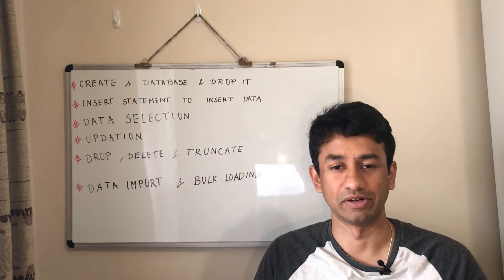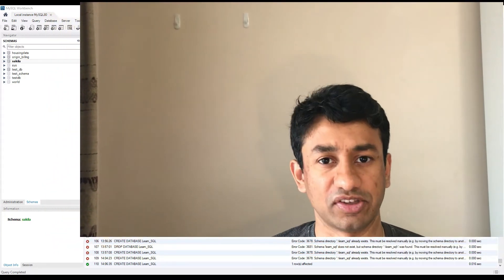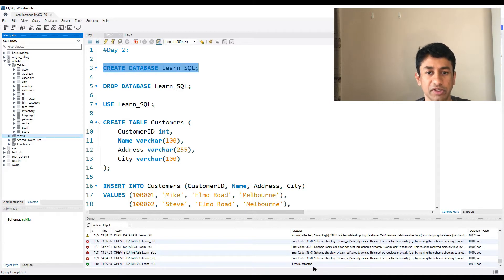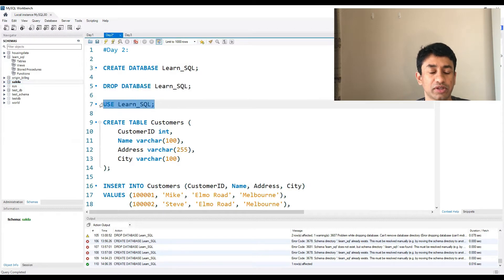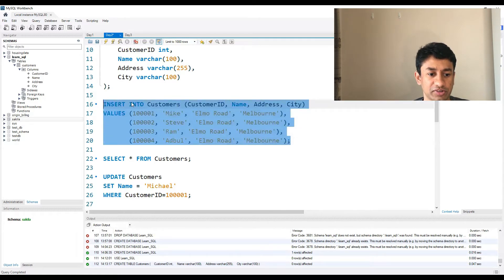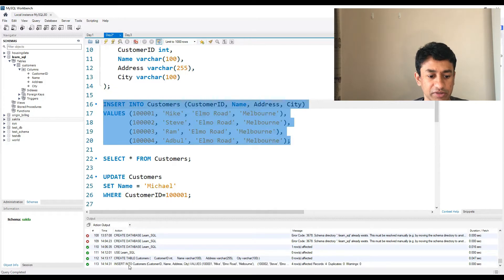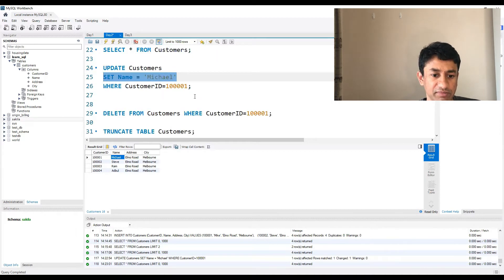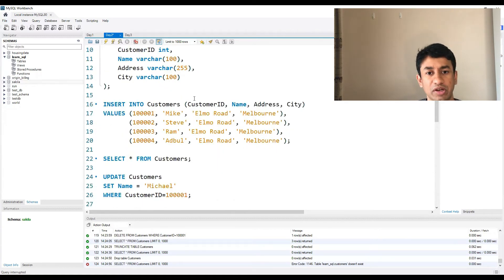Day 37 - SQL - DB, Table Creation and Data Loading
This is Day 37 of the series and the topic is SQL, in this video, the basic concepts like DB and table creation and basic manipulation and methods to data loading including bulk load for loading millions of records in efficient ways

Steps to import data has been removed because the screen share was not captured, please find the steps below,
1. Right-Click the DB and Click on "Table Data Import Wizard"
2. Click on Browse and select the data file and click Next
3. If you want to create a new table then choose "Create new table" and from the dropdown select the DB and in the text box next to it mention the new table name. While inserting into an existing table if you want to drop and insert then click the check box saying "Drop table if exists". Once done click Next
4. The data related to the table like data type will be automatically populated here check them. If you are fine click Next
5. Here you will see the tasks that are about to be performed will include "Prepare Import" and "Data Import". Click Next to execute
6. Once Import is complete then click Finish and close this import window.
Your data is ready to use!